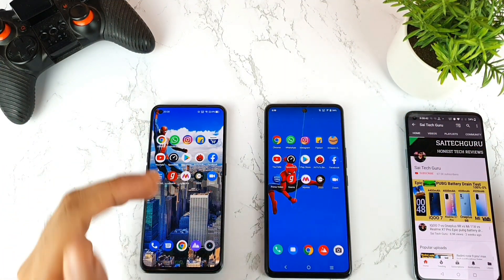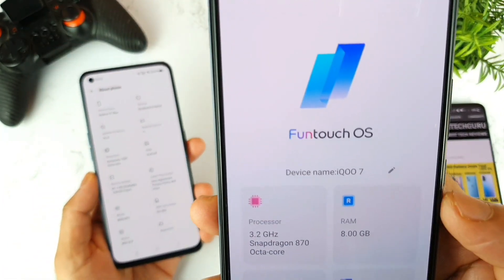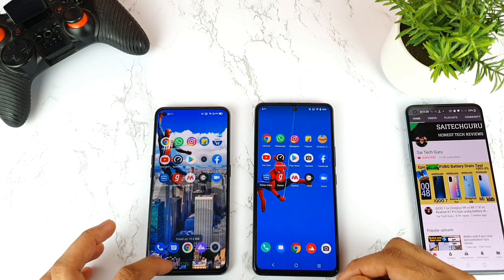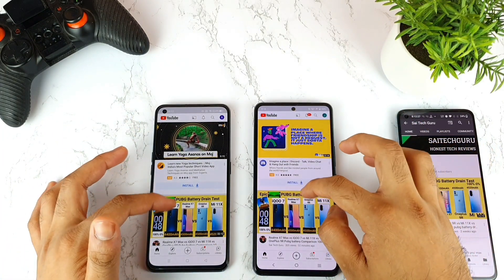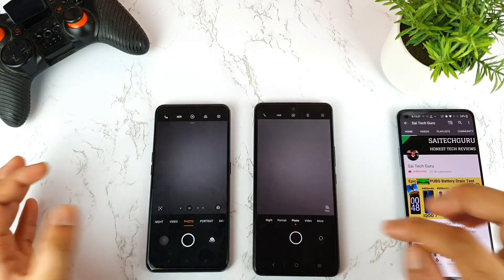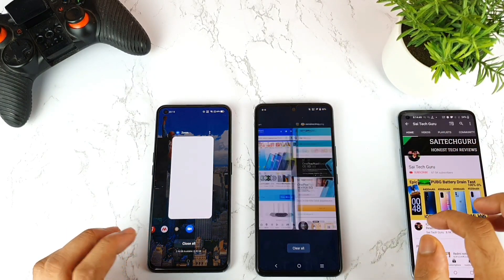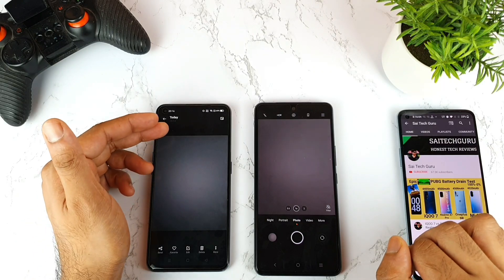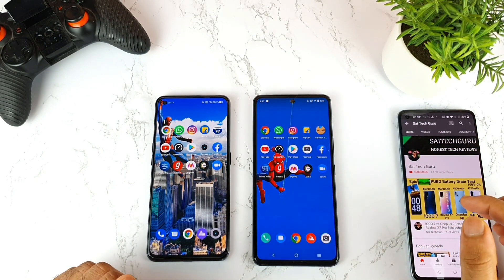Realme X7 Max vs iQOO 7 speedtest comparison 15 applications & Ram Management test 🔥🔥🔥